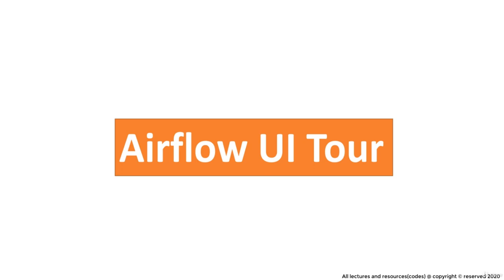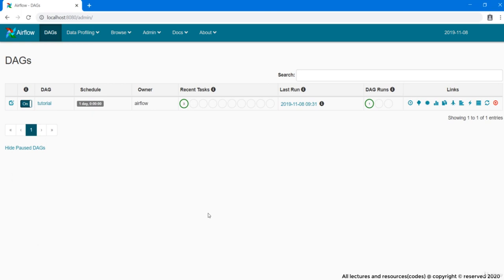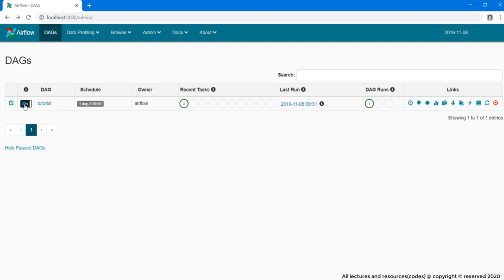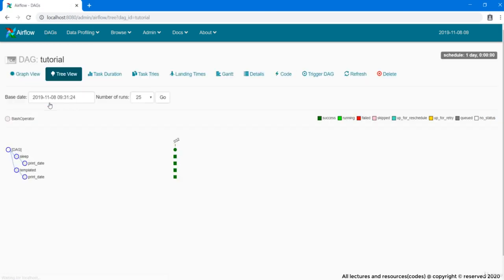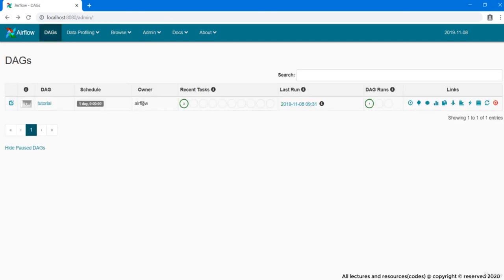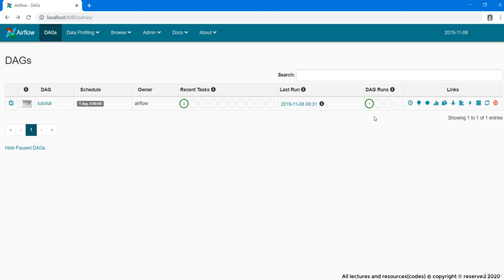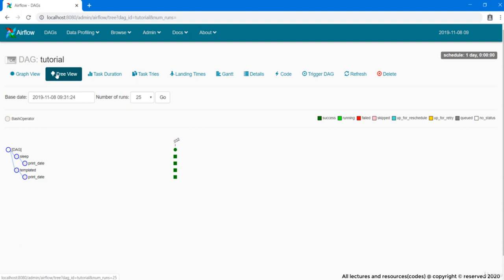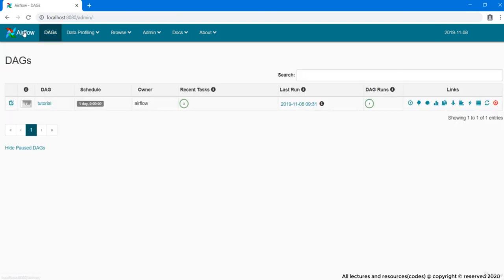3 First look of Airflow UI